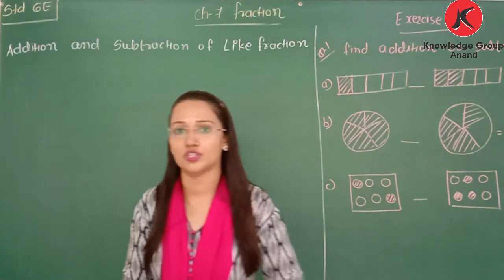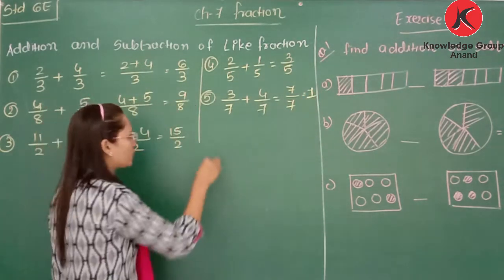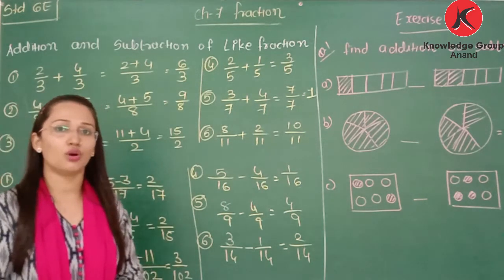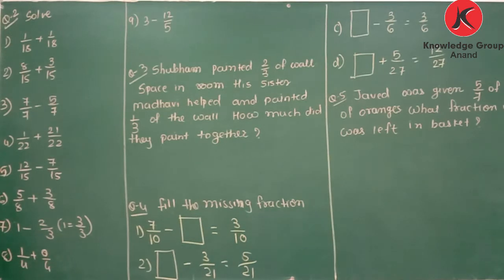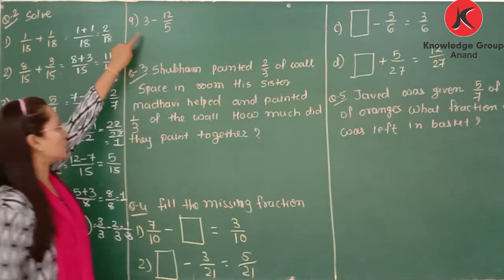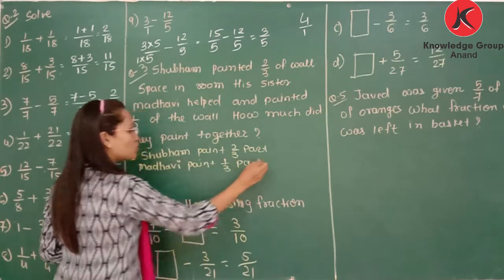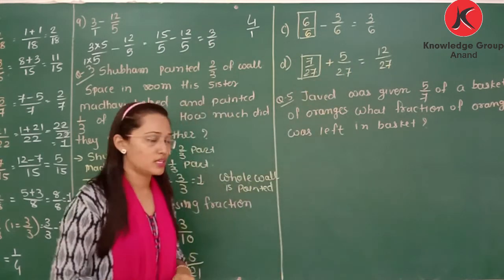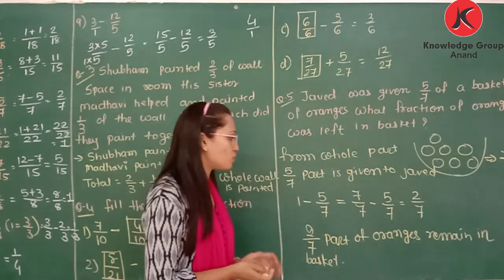Class 6 Eng Med - Maths - Chap : 7 :- Fraction